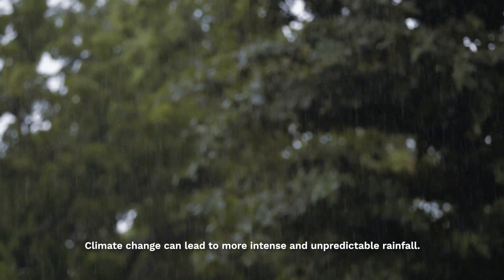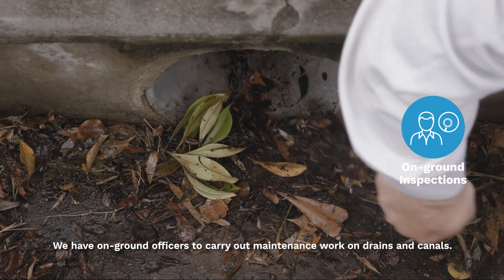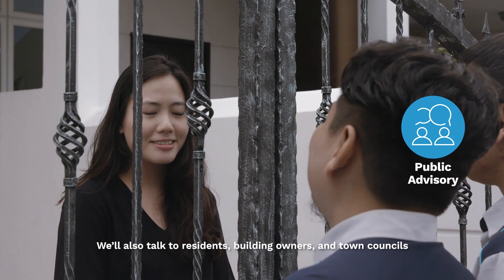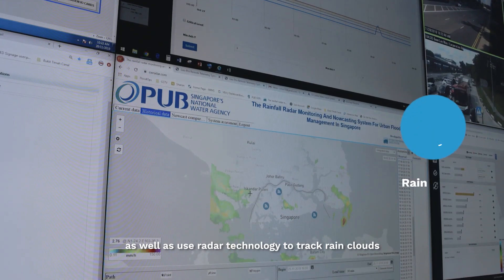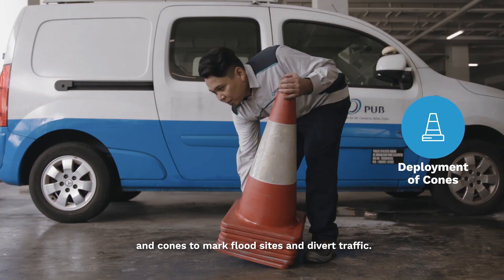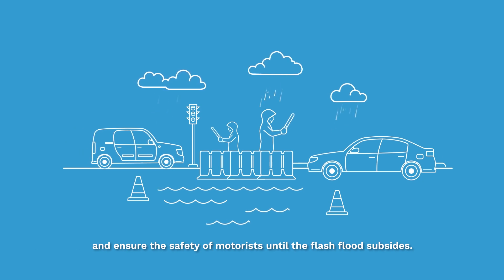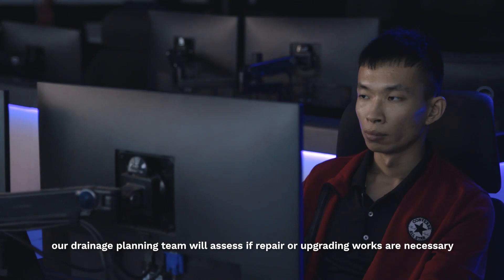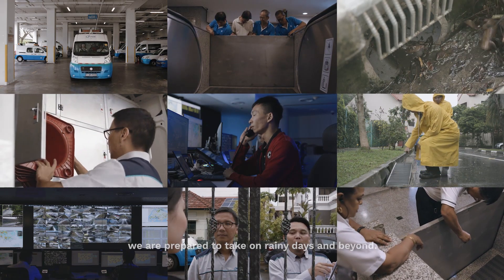How PUB Prepares and Respond to Flash Floods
DidYouKnow that PUB prepares for flash flood situations long before it arises? From performing maintenance work on drains and canals to 24/7 monitoring via an extensive network, we’re well-prepared for rainy days and beyond.